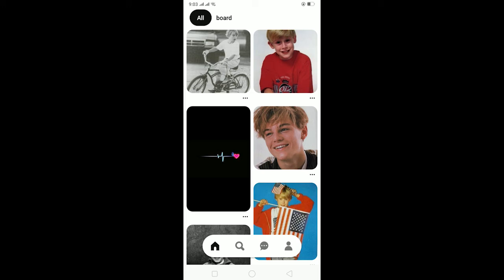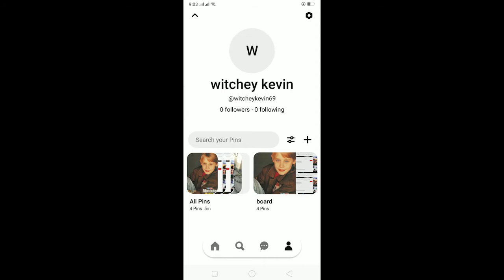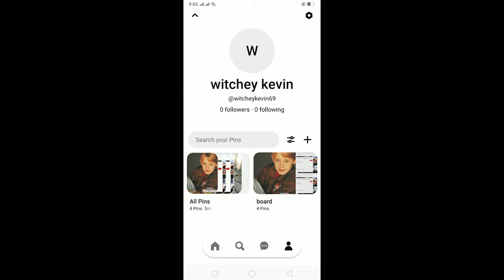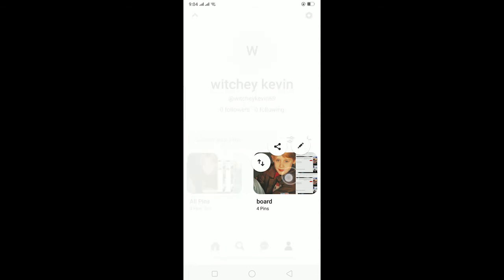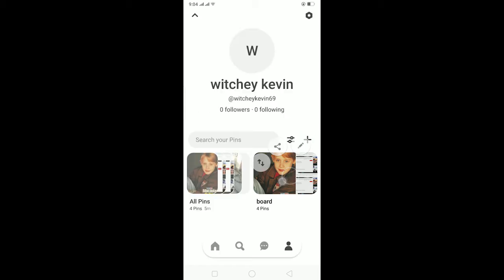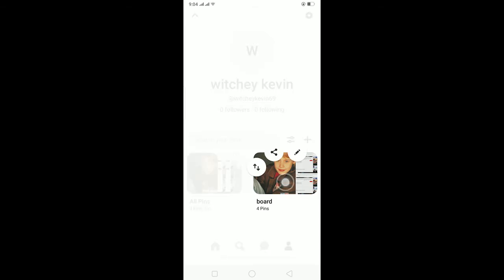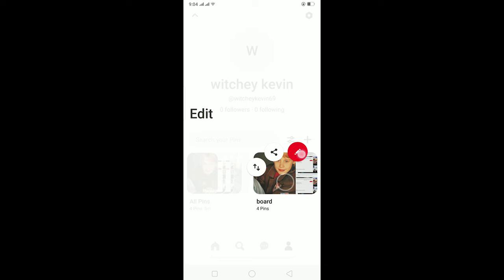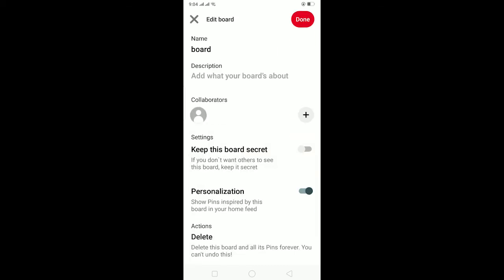How to Make Pinterest Board Private | How to Make your Pinterest Account Private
Private Pinterest Board 2021

In this video, I’ll be helping you make your Pinterest Board private. It’s really simple and anyone can pull this off easily.
Pinterest Boards are where you save, collect, and organize your Pins. You can use boards to organize your Pins so that people can easily browse your profile or explore your ideas. But if you don’t want people to find your Boards and make them private, then this tutorial is for you.
So, to make your Pinterest Board private, the following steps should be followed:
The first thing you’ll need to do is open Pinterest on any devices that you have.
Then, click on the little ‘Person’ icon in the bottom right of the screen.
You’ll then be taken to your profile where you can view the Pins and Boards that you’ve saved. So, hold the board that you’re trying to make private and you’ll be able to see three options pop up.
Do not release the hold and then slide your finger to the little ‘Pencil’ icon. Doing that will let you edit your board.
So once you get into the edit section, you’ll see an option saying ‘Keep this board secret’
Toggle that on, and finally, click on ‘Done’ then the board you selected will not be visible to anyone except for yourself.
After following all the steps mentioned, you’ll be able to make your Pinterest Board private.